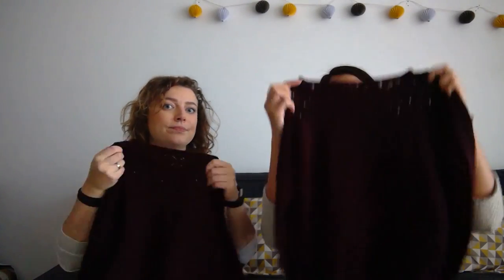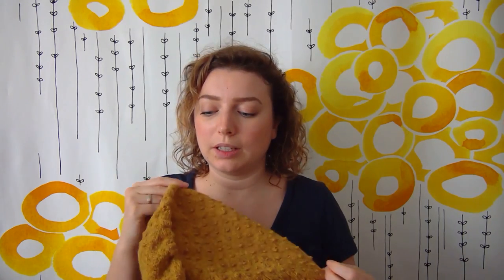Selma's Knits (in English) - Episode 29: Shaking things up a bit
Silent Partner - Summer Smile